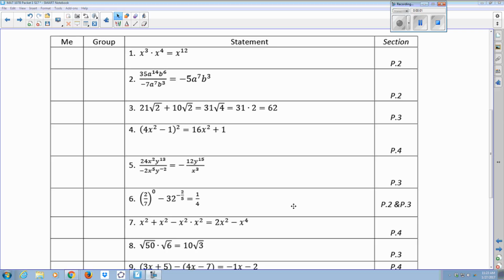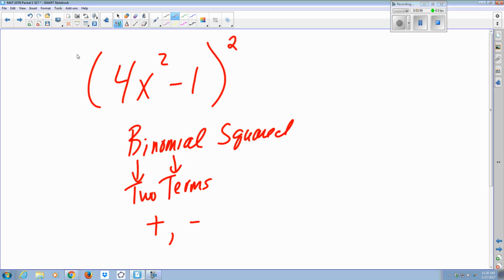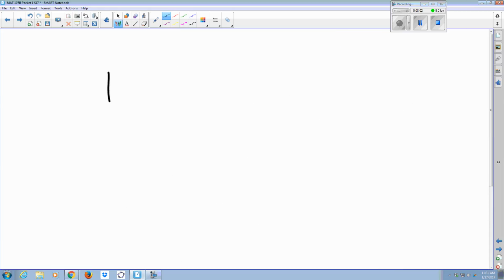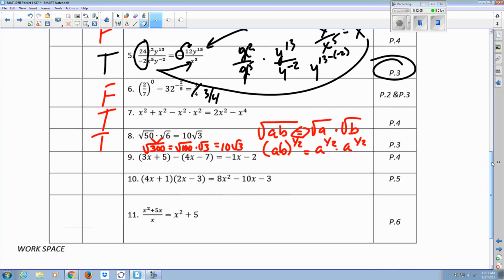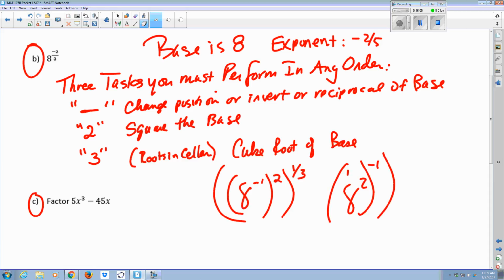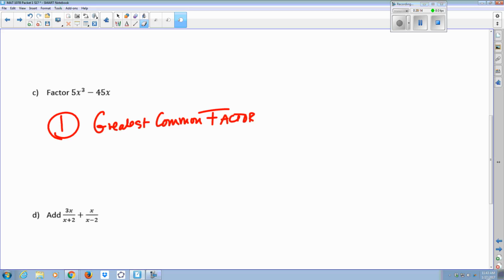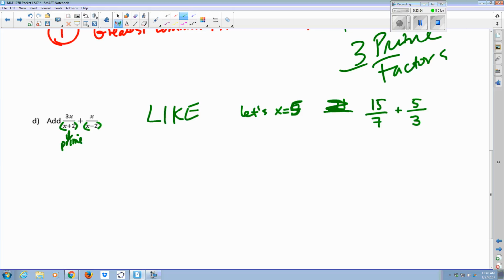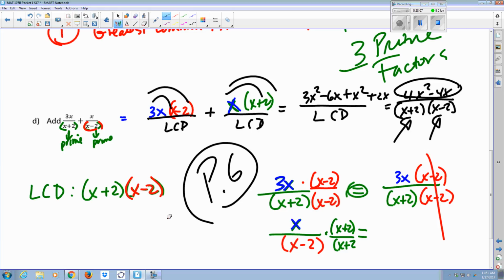Class 1 Intro and Algebra review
Class introduction and algebra review of some of the Prerequisite Chapter's material from Spring 2017.